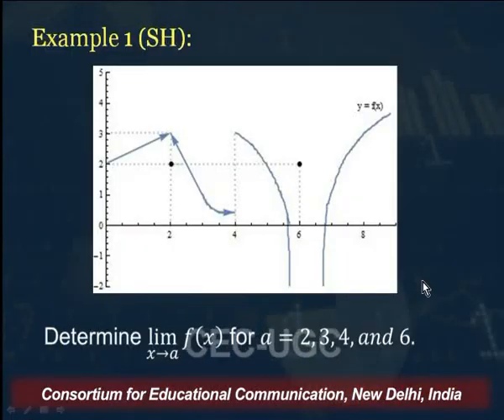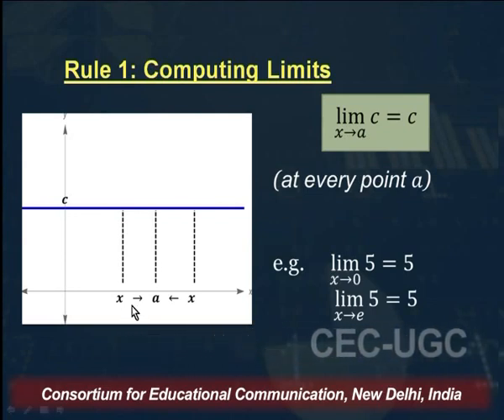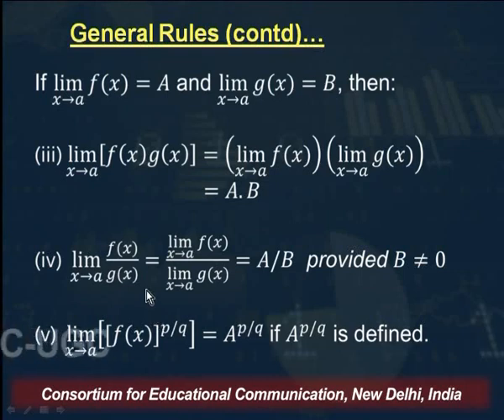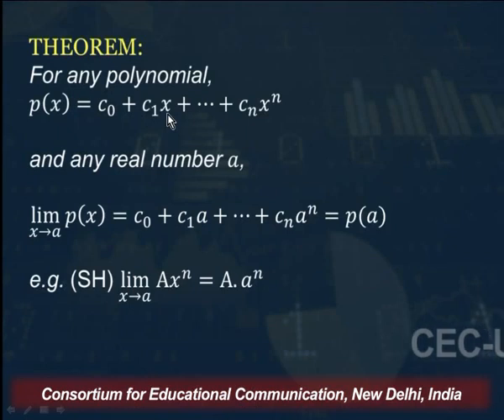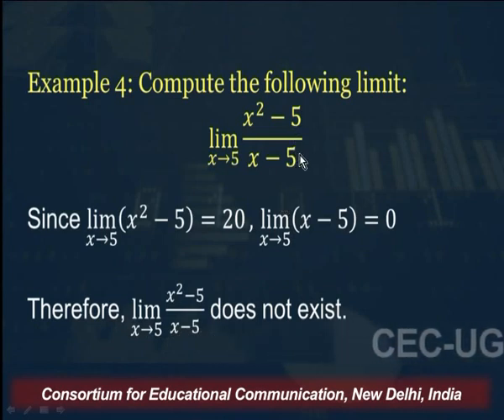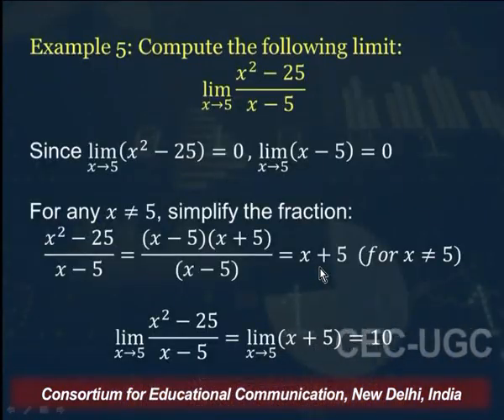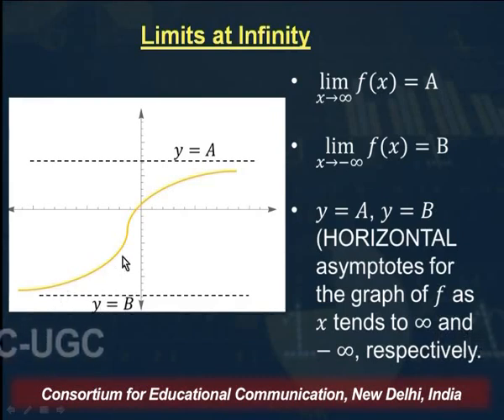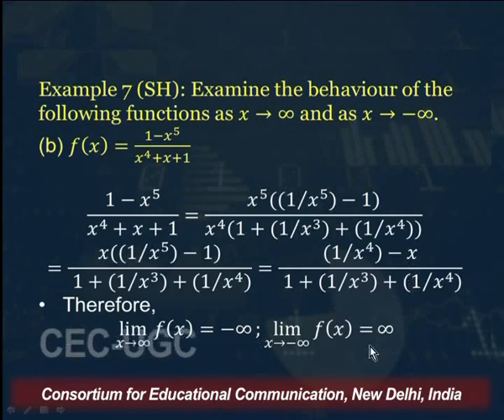Mathematical Methods for Economics (Lecture 17) : Limits - II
This Lecture talks about Mathematical Methods for Economics (Lecture 17) : Limits - II.